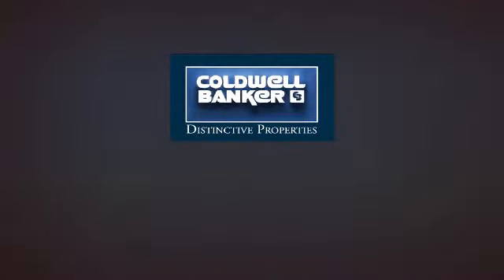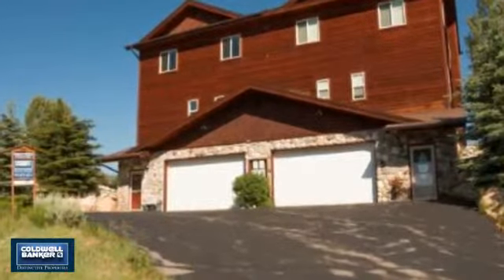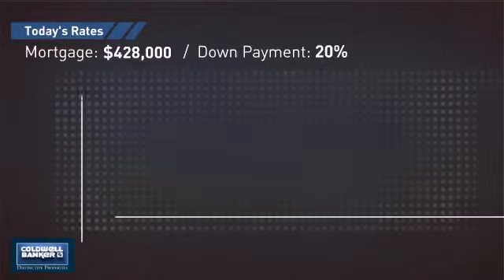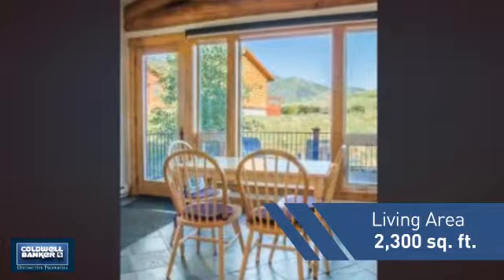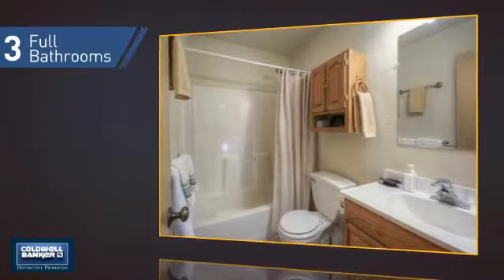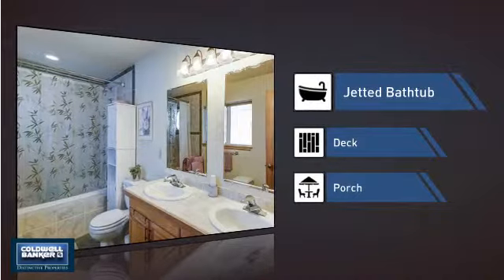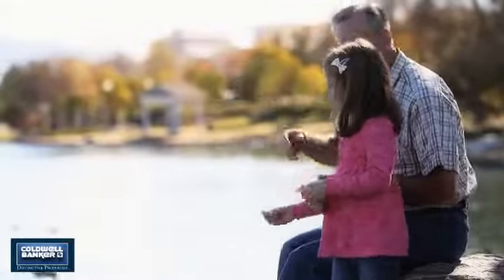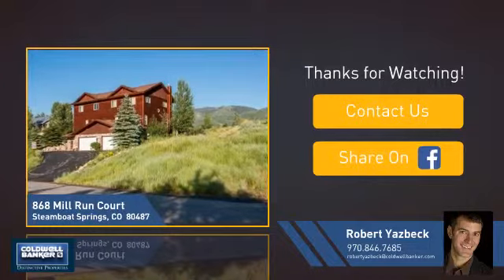Homes for Sale in Steamboat Springs 868 Mill Run Court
Bask in the bright natural light of this spacious townhome ideally located between downtown Steamboat and the Ski Area. Enjoy views of Mt. Werner and Sleeping Giant that will take your breath away and walk to the beautiful Rita Valentine Park without even crossing the street. The large kitchen and open floor plan are perfect for entertaining and the added sunroom is a gorgeous place to enjoy a meal or a drink. The separate downstairs living area allows plenty of room for multiple families or for the kids to have their own space. For a townhome you will be amazed at how large the well landscaped yard is and it's yours to beautify to your liking since you own your side of the lot. Some of the many fabulous features include vaulted ceilings, log accents, wood floors, gas appliances, a 2 car heated garage and private bedroom suite that could make a great rental. Impeccably maintained, this is the perfect family home on the bus route with no HOA fees. Some of the best views, privacy and quality in this price range!